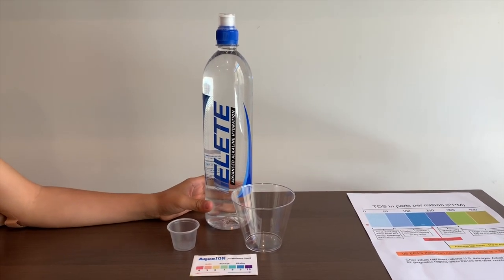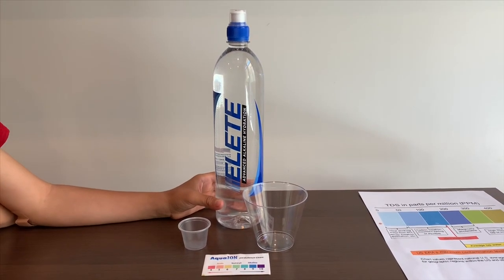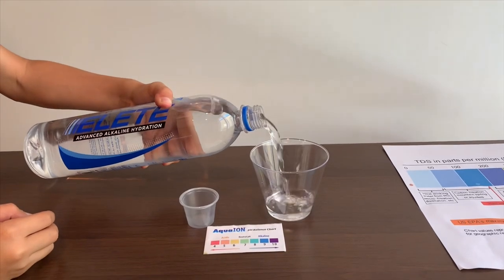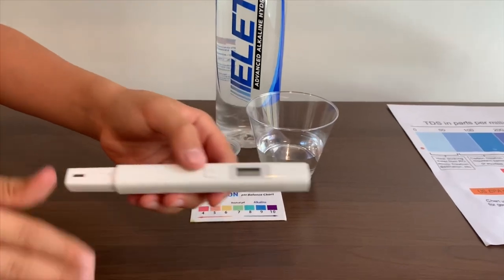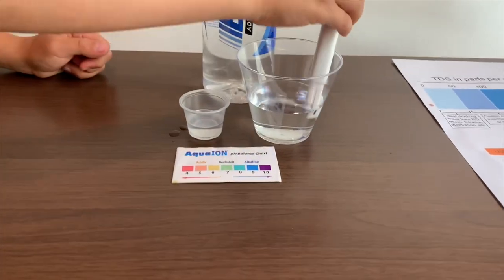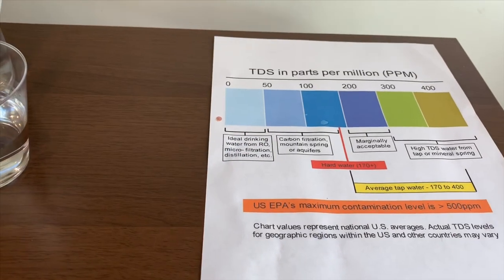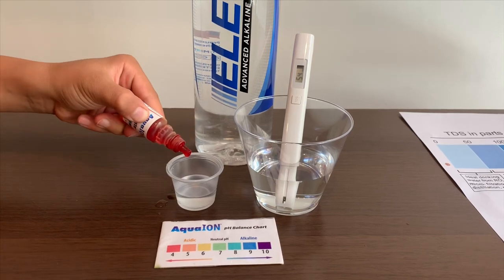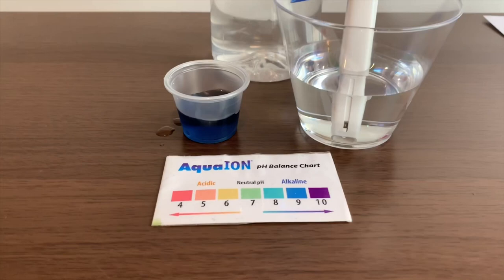Elete Pro+ Purified Water test - pH and TDS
Purified water with alkaline

Results:
pH: 9
TDS: 54